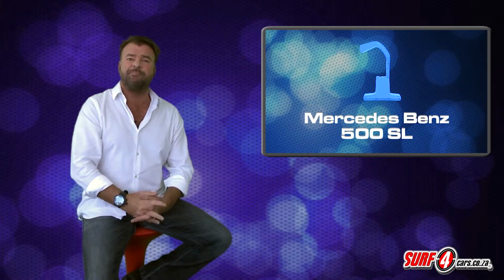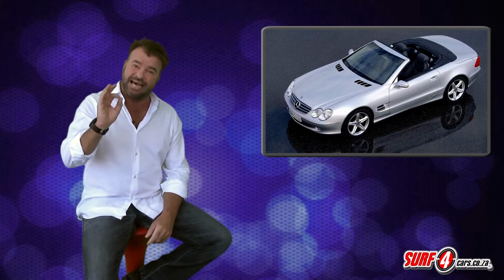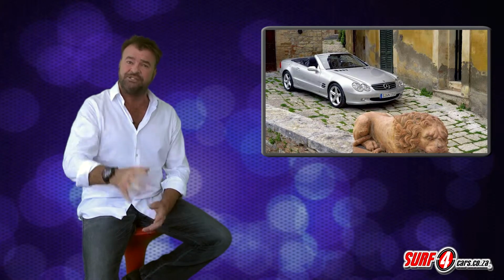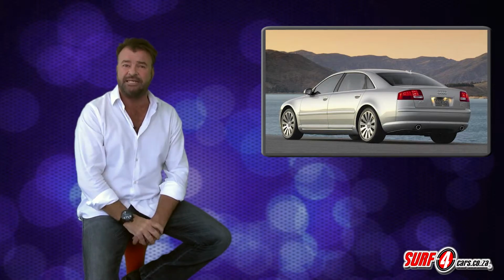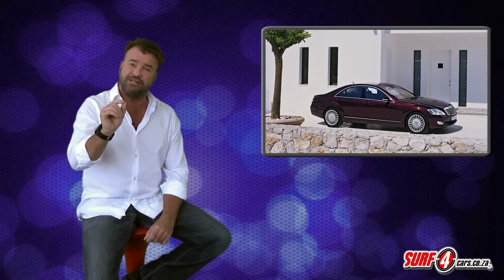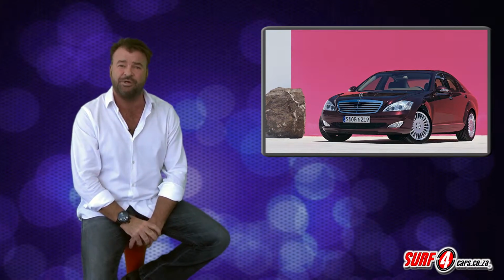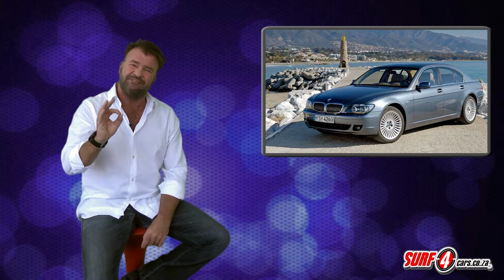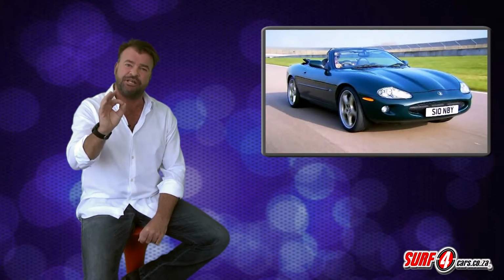Surf4Cars News EP.16 - Plenty Flash for Low Cash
Episode 16 we show you a few great buys for under R200 000, in New cars Vs Used Cars ______________________________________________________

YouTube Video:
Vid 1,2 and 4:
Supercars of London

Vid 3:
Supercars of London

Vid 5 and 6:
EuropeansCars